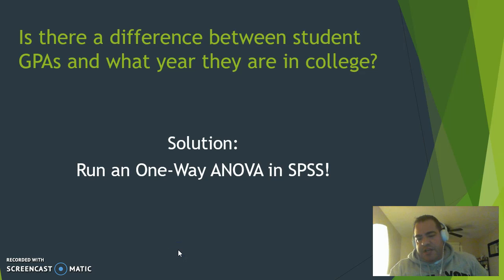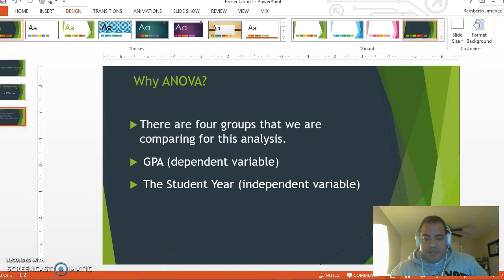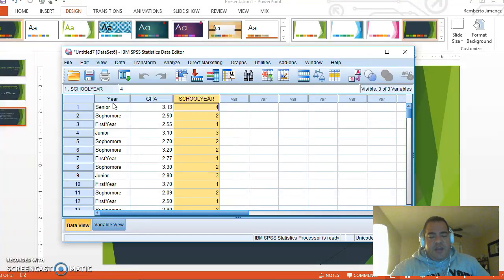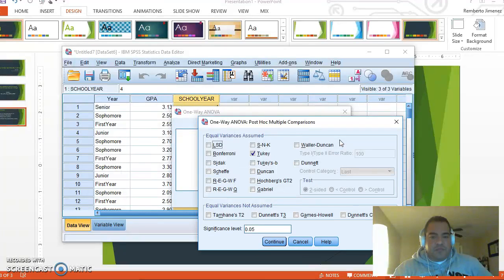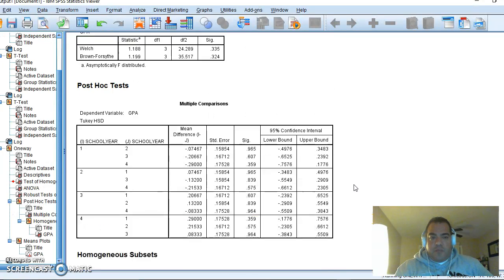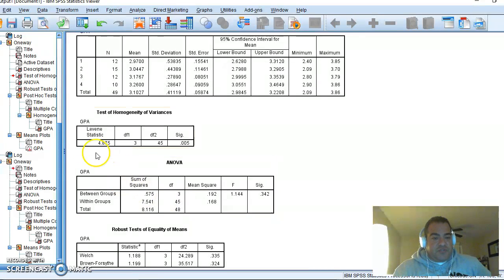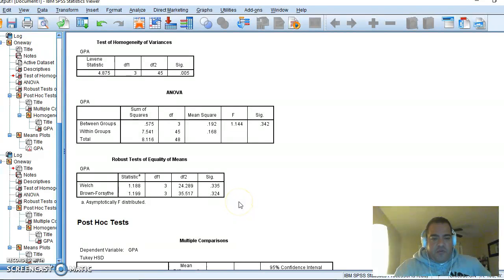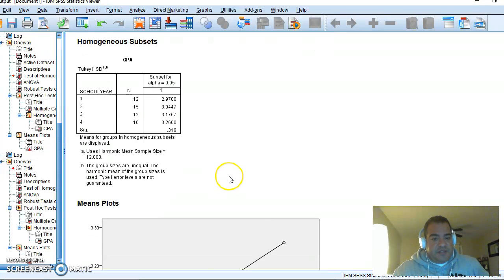Running an ANOVA in SPSS